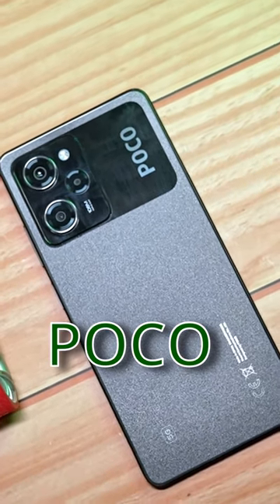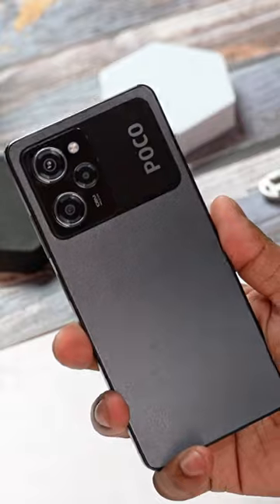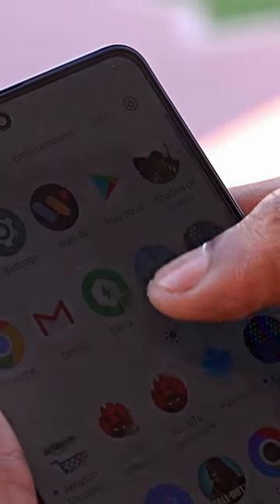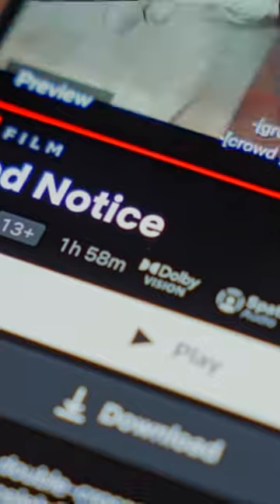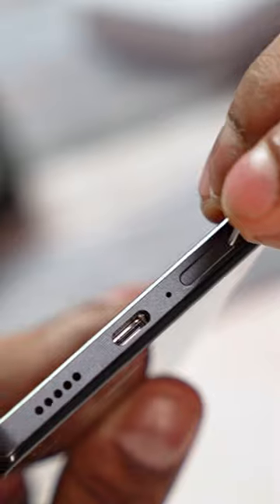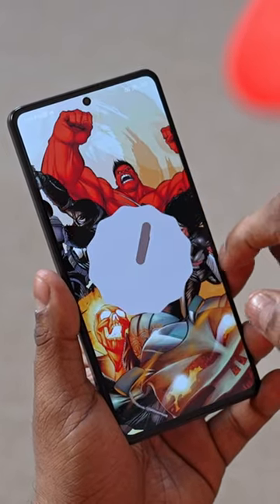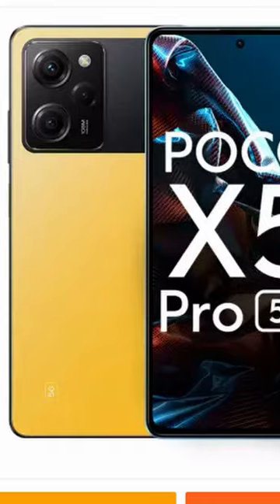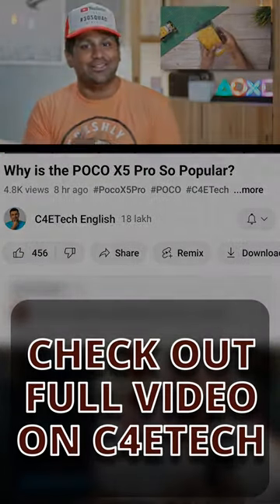POCO X5 Pro - 5 Things You Might have Missed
Here are 5 things you might have missed about the POCO X5 Pro!

Music
Wild Heart by TimMcMorris